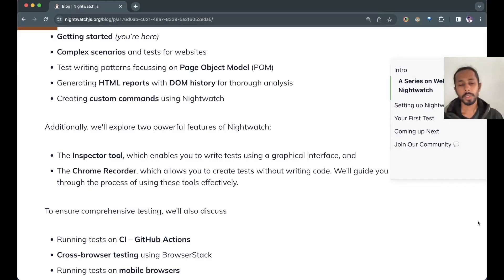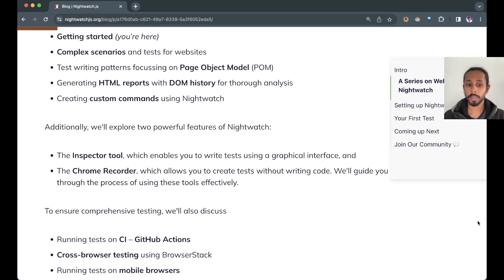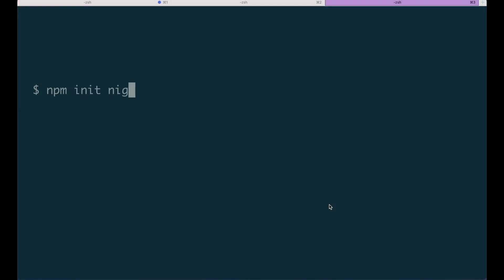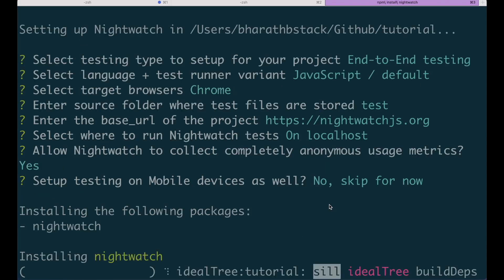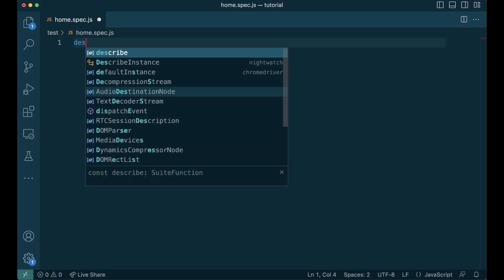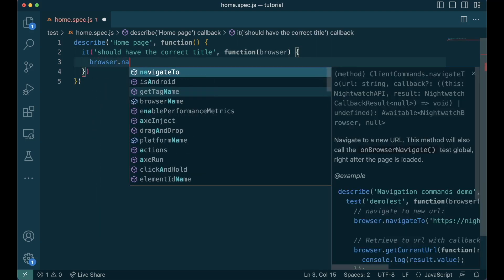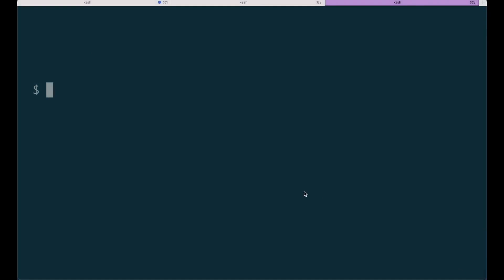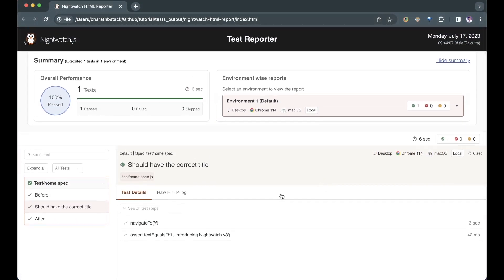Web testing with Nightwatch (2023) part 1: Install Nightwatch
Welcome to our tutorial series on "Web testing with Nightwatch"! In this video, we'll be providing you with an overview and step-by-step guide on installing Nightwatch, a popular automated testing framework for web applications. Whether you're a beginner or an experienced developer, this tutorial will help you get started with Nightwatch and streamline your testing process.

🌙 Nightwatch Overview:
Nightwatch is a powerful, open-source testing framework built on Node.js that allows you to automate end-to-end testing for web applications. With its easy-to-use syntax and comprehensive features, Nightwatch simplifies the process of writing and executing automated tests, making it an ideal choice for developers and QA engineers.

0:00 Introduction
0:18 What to expect from the tutorial series?
1:00 Different types of testing
1:24 Overview of Nightwatch
1:40 Install Nightwatch
2:31 Writing your 1st test
4:37 Running the test
4:58 Viewing the HTML report
5:14 Outro

🎥 Follow along with this comprehensive tutorial to learn how to install Nightwatch and get started with automated testing. By the end of the video, you'll understand how to setup Nightwatch, write your 1st test, run it & view the HTML report.